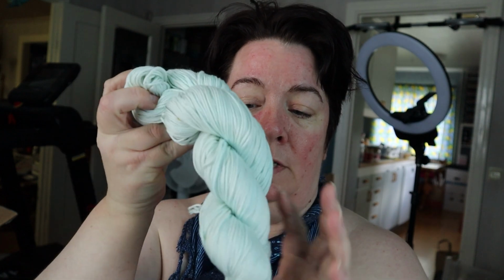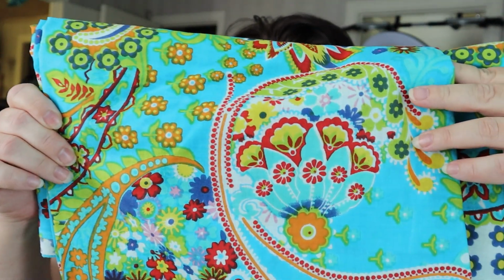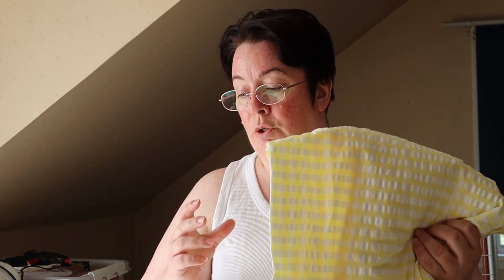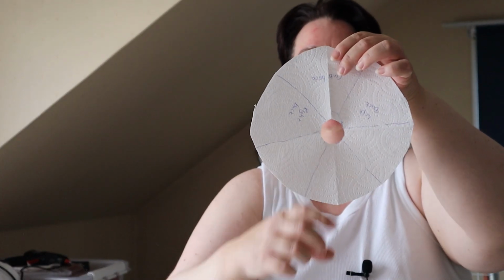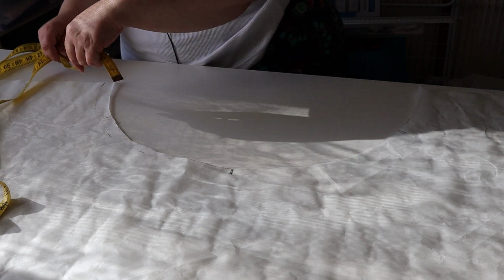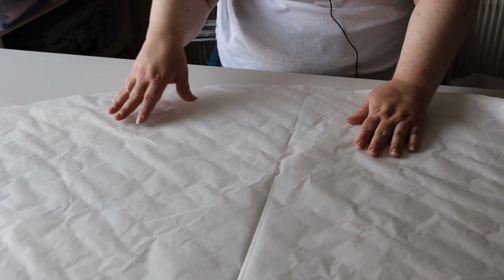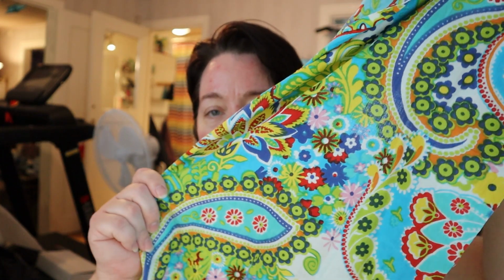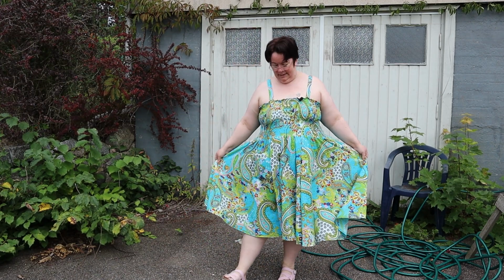Sewing for a LARGER body - Circle Skirt Shirred Dress and Brioche Top | Avoiding the high-low hem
This week's project was quite an involved one, spilling over from the last shirred dress I made, where I had originally planned for a circle skirt but ended up short on the amount of fabric. Therefore this project also contains clips from all the math I did for that project. This time, I did make a circle skirt happen, but not without quite a lot of effort. It was a doozy!

The brioche top does not have a pattern, I winged it from beginning to end. :-)